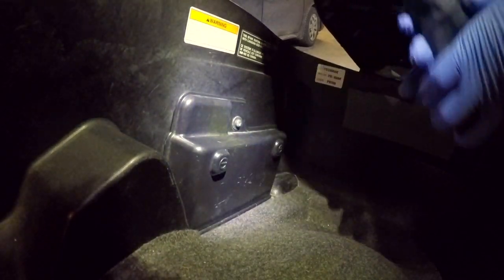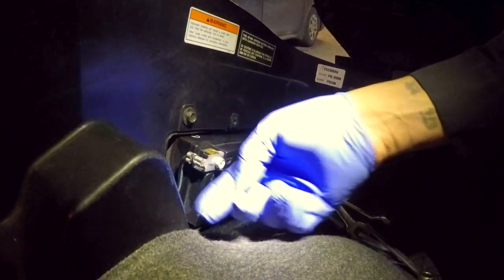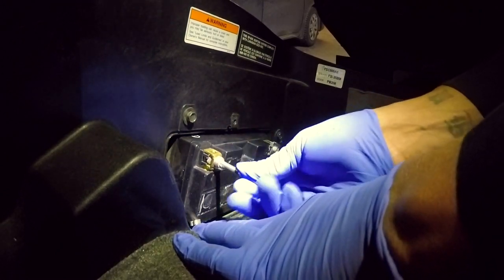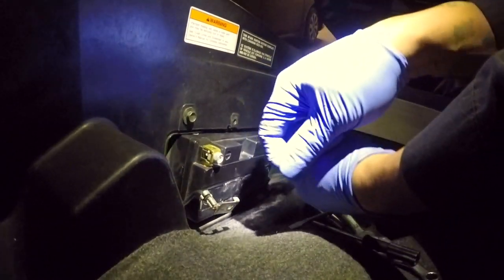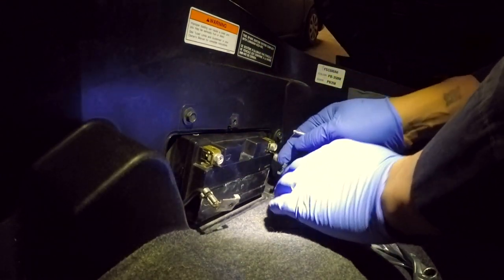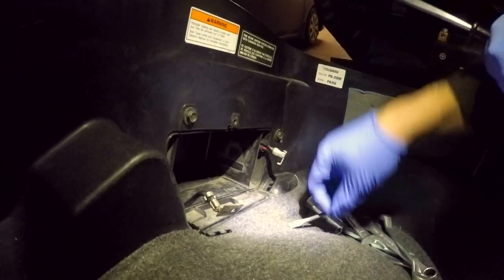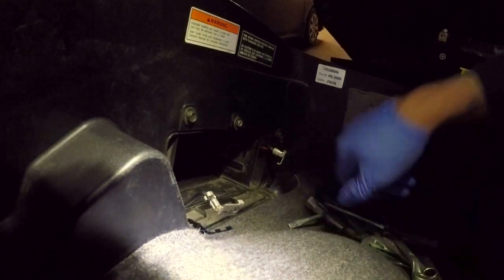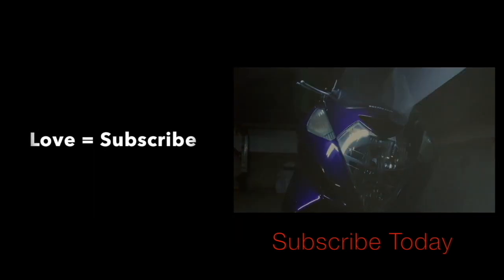FINESSE IT OUT - Honda Silver Wing 600 Battery Removal (Tutorial) #108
How to remove Honda Silver Wing 600 Battery. This is a step by step how to removal the battery on a Honda Silver Wing 600.

*List is incomplete...

For the love of all 2wheeled machines.
Entertaining Vlogs, Informative How-to's and Product Reviews are just some of the Topics I cover on my channel.

Maxi Scooter Guy uploads new videos weekly.*
Ride
Current Motorcycle and Scooter:
2007 Kawasaki Vulcan 900 V900C
2006 Honda Silverwing 600 FSC600

Old ride
2009 Yamaha Zuma 125cc

 Helmet Set-up
*Icon Mainframe Skull Helmet
*Chin Mounted GoPro Hero4 Silver Music edition
*Vidpro XM-G Lavalier lapel Microphone for GoPro

 Editing Set-up
*Macbook Pro (13-inch, Mid 2014) i5 2.6 GHz 8Gb Ram